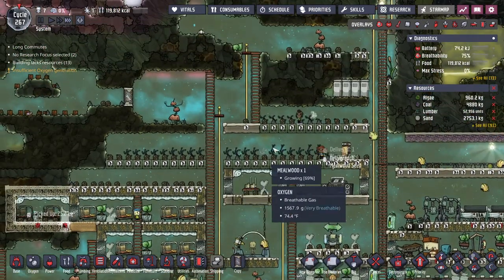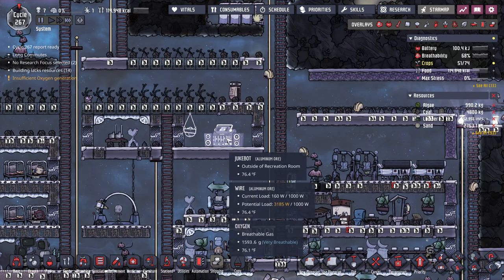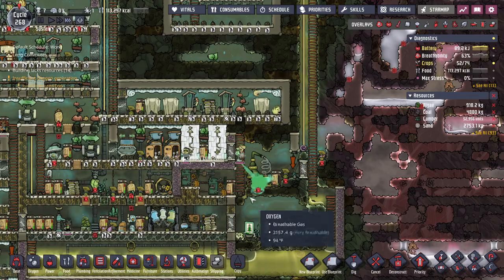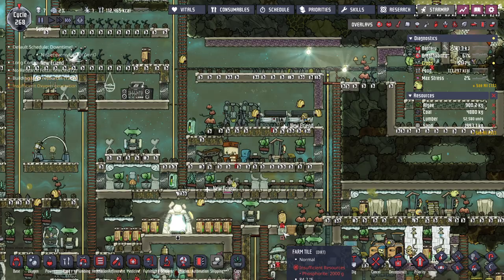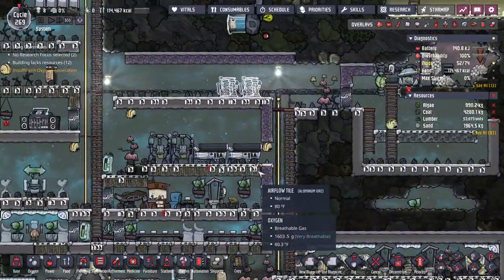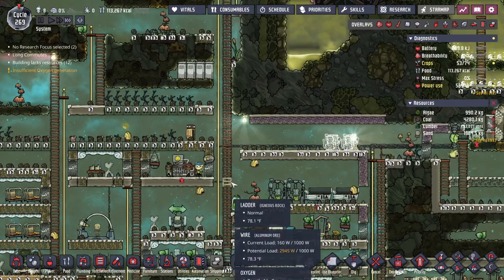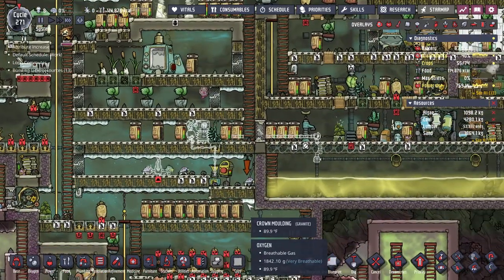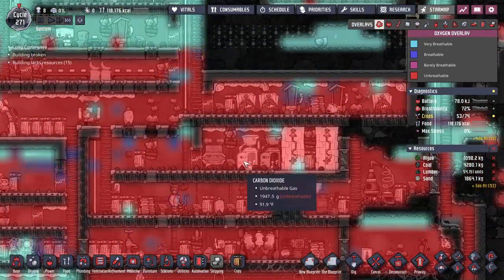Oxygen Not Included :: Hot Wires :: ONI3-38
Big thank you goes out to PatPatG for gifting me this game!